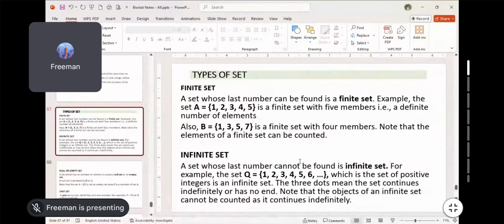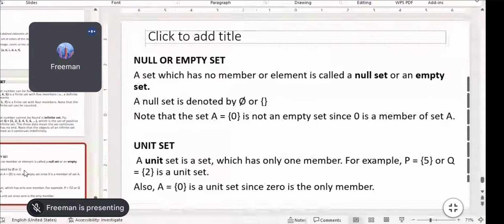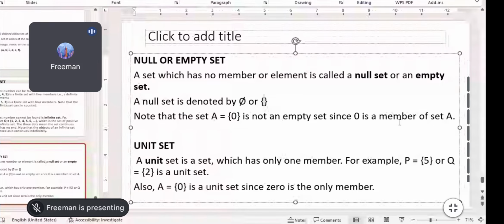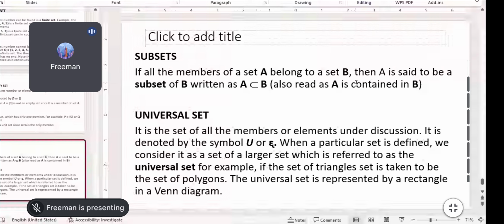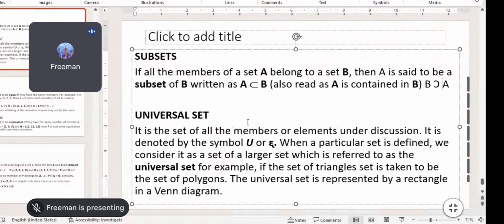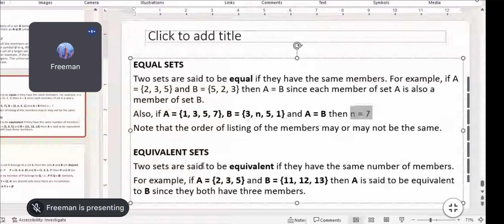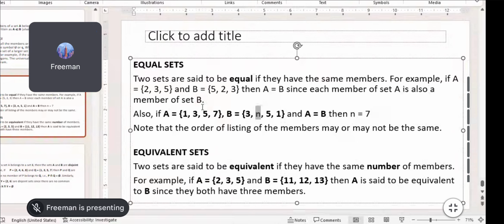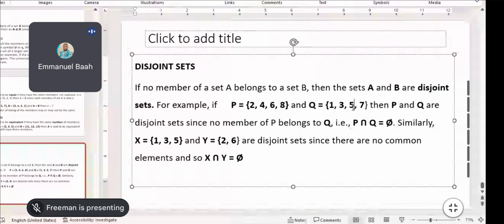BIOSTATISTICS Recording 20260127 215426 Meet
BIOSTATISTICS
(PORTION OF THE CLASS)